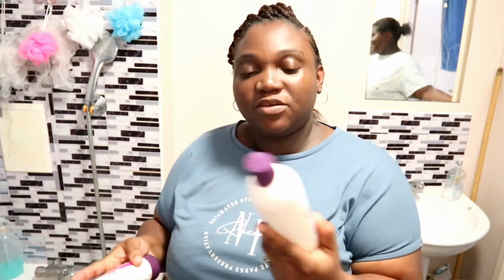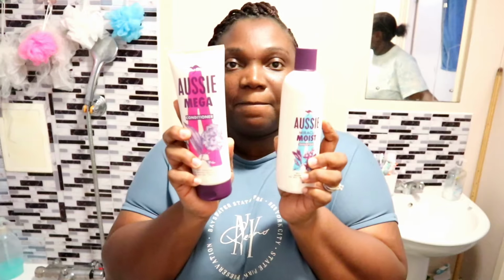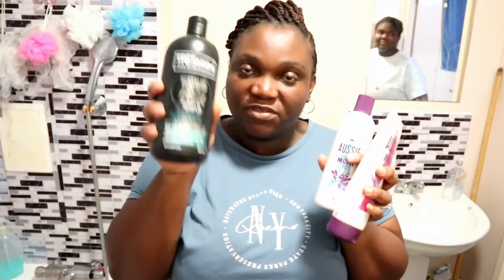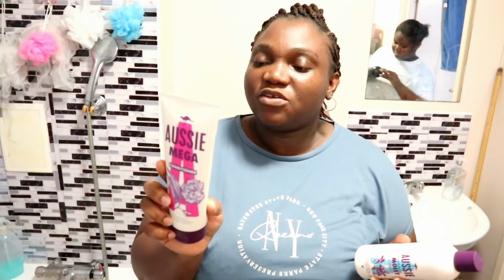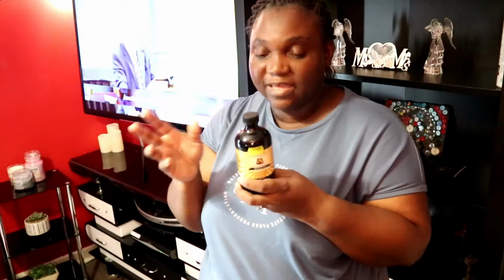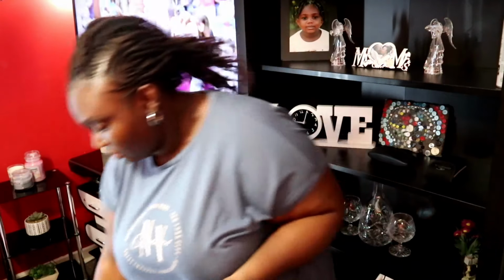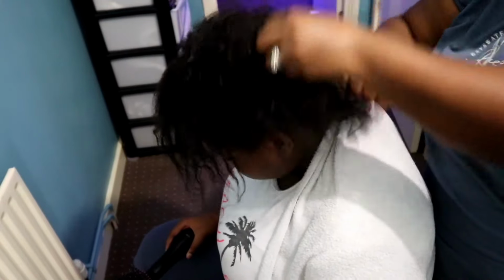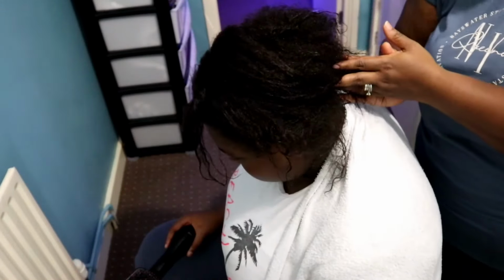Kids Hair Wash Day Routine Texturise Natural 4c Hair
I will be showing you all the products I use for my kid's hair.

kids hair wash day,  wash day, natural 4c hair, day in the life of a jobless mom of 7, my daughter's hair, day in the life of a mom, day in the life of a working mom, how to relax your hair, a very busy day in my life, a day in my life. Productive day in the life, Iceland grocery haul,  stay at home mom of 4, day in the life of a stay at home mom, morning routine of a mom, Sophia's space,  daily vlog, clean with me,  cook with me, how to,  real day in the life, single mom of 2, large family vlog, black family vlog, UK base Nigeria YouTuber, youtube Black, Cleaning motivation,  large black family vlog, husband done my hair, Sandra's reality,  Nigeria recipe, huge family shopping haul, a family of 7 vlogs, productive day in the life of a mom, busy mom, busy mom life.